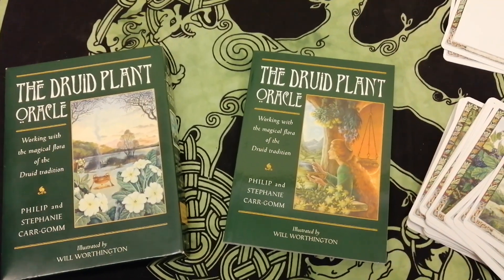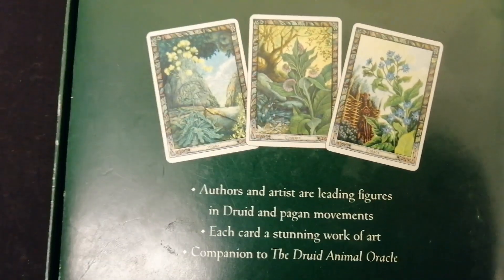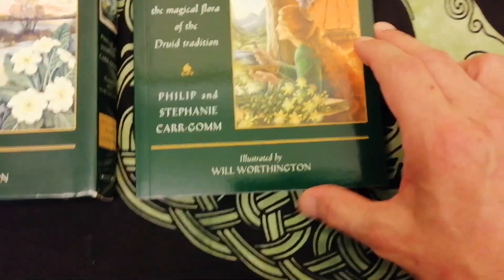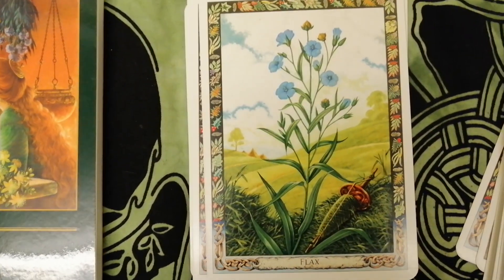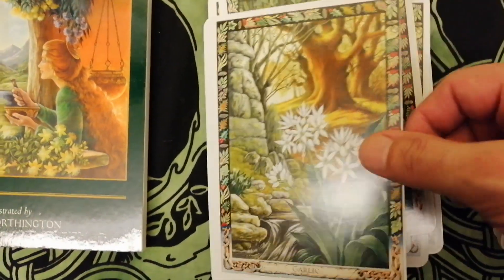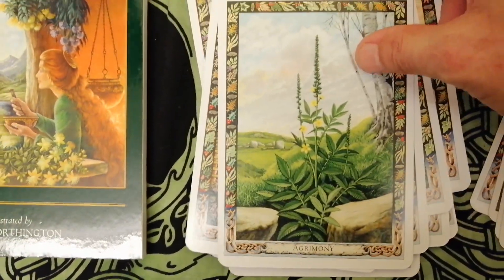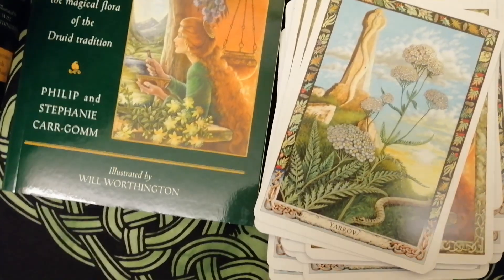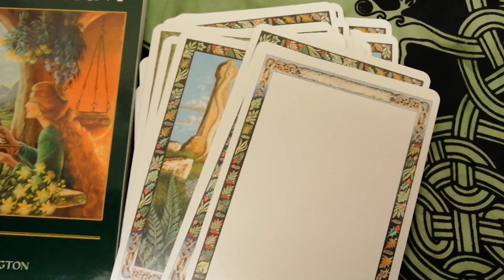The Druid Plant Oracle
In this video we look at the Druid Plant Oracle by Philip and Stephanie Carr-Gomm with illustrations by Will Worthington. Working with the Magical Flora of the Druid Tradition. An oracular system based on Druid plant, tree and herblore. 36 full-colour cards (and three spares) and accompanying book. The book gives a wealth of folklore, myth and interpretations for each plant and gives both oracular spreads and ways of working with plants that can act as guides, allies and healers.
The edition featured is an earlier edition, this has since been republished in a new deluxe edition with slightly different packaging and alternative artwork on the box front.
Thanks to Monty Cat who provided some extra commentary at the end of the video.

To purchase the deck on Amazon

I have a Gofund me set up to purchase a new camera so I can do more quality videos if you would like to drop a few quid BB